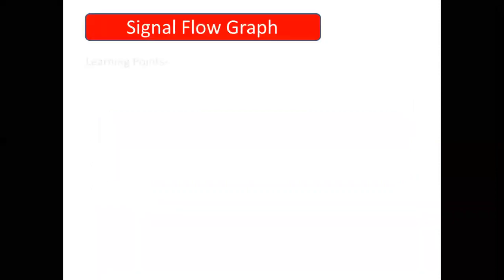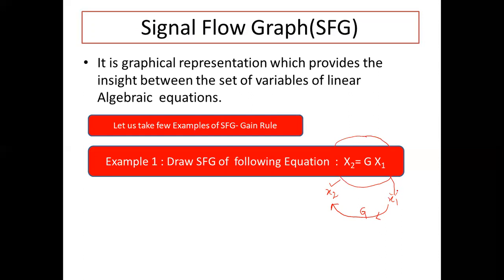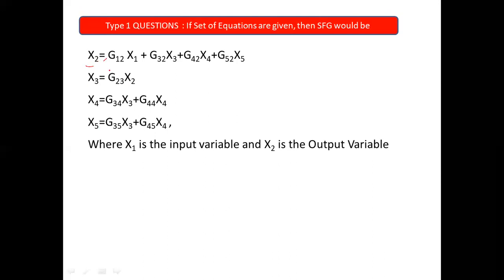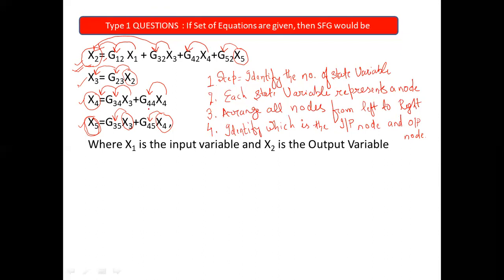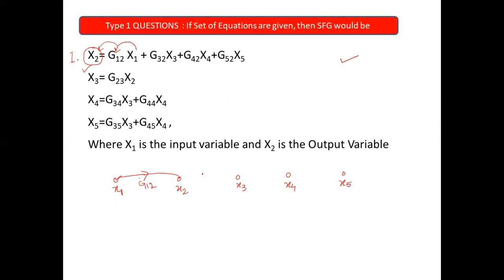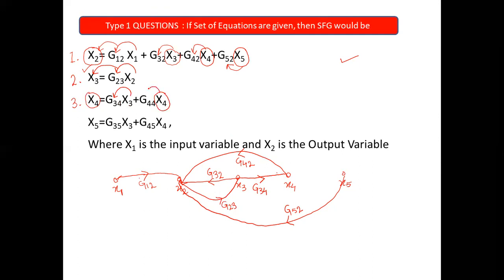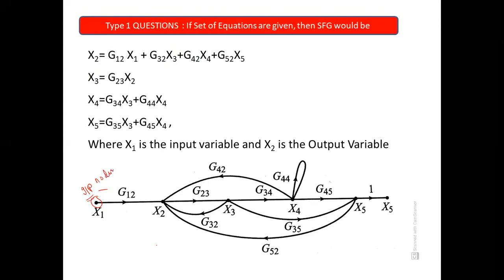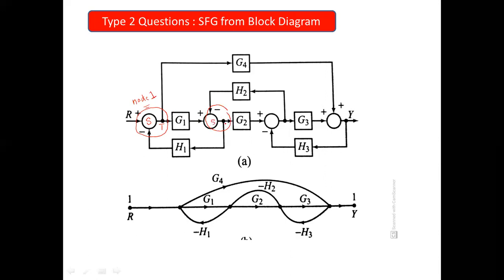Control System Lecture 5 Signal Flow Graph-Part 1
Educator of India
KEE 502
REE 503